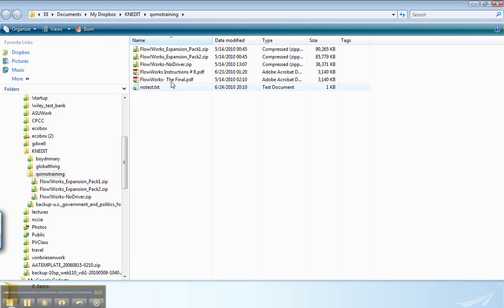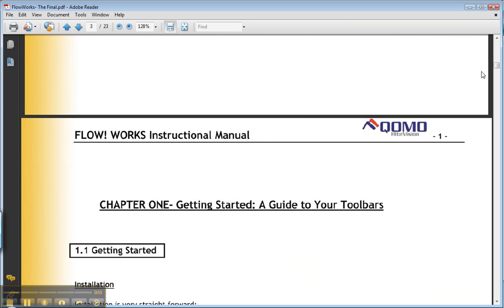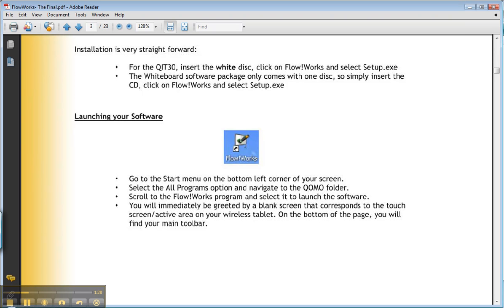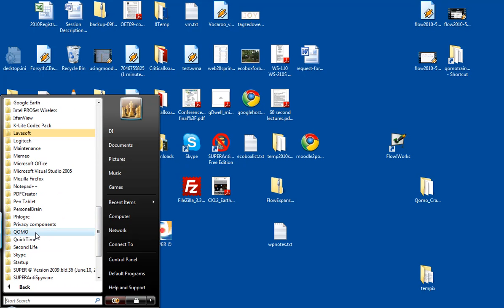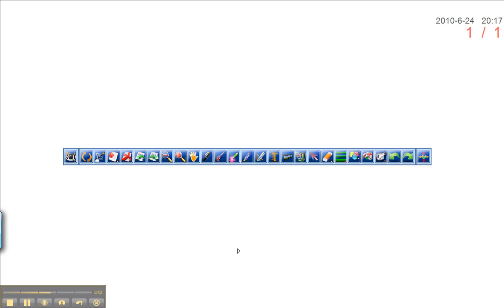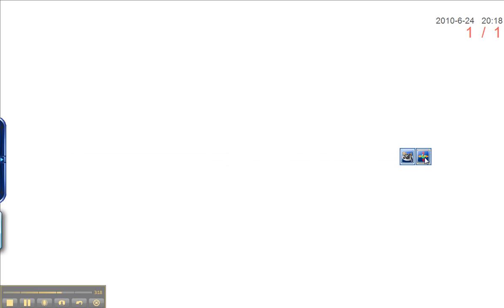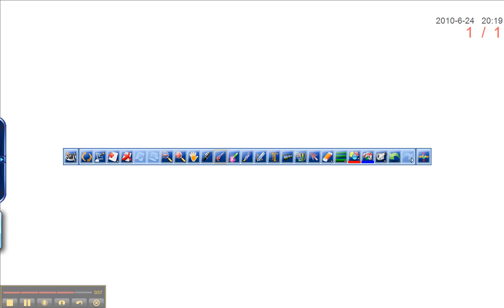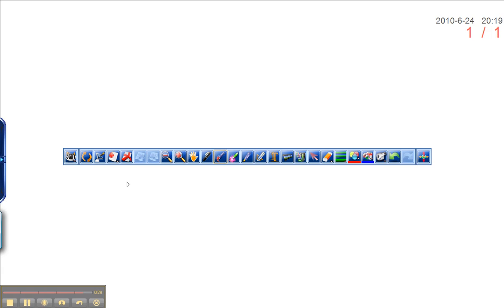Qomo Flow!Works Tutorials -A- Opening the Manual and Launching Flow!Works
Captured by tropicalteachers